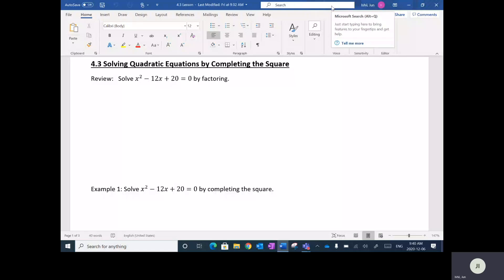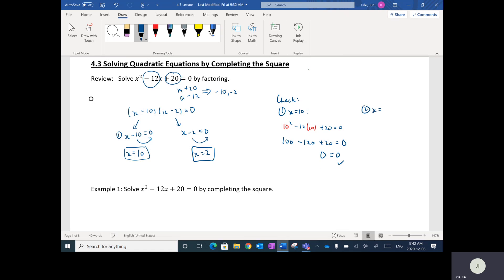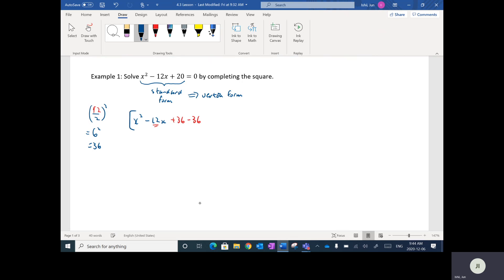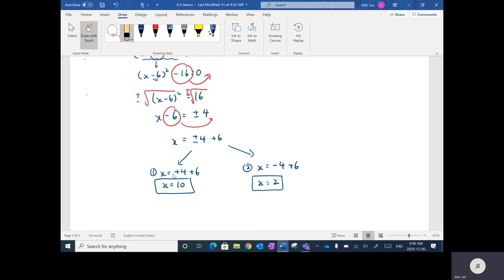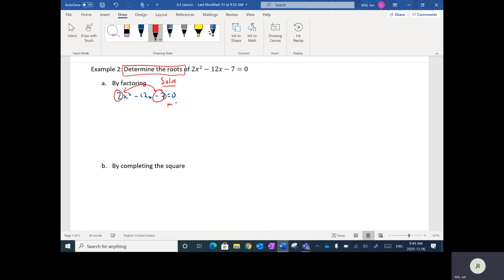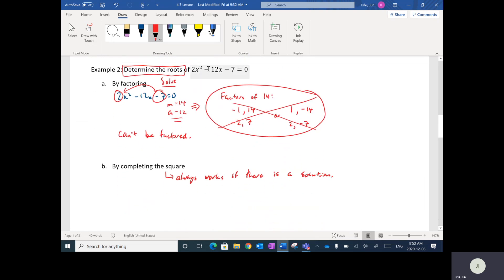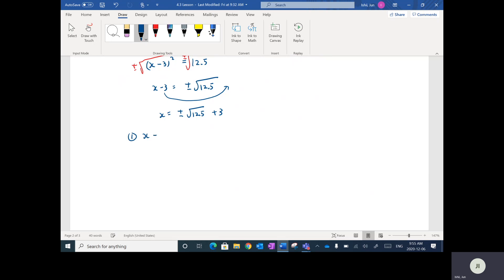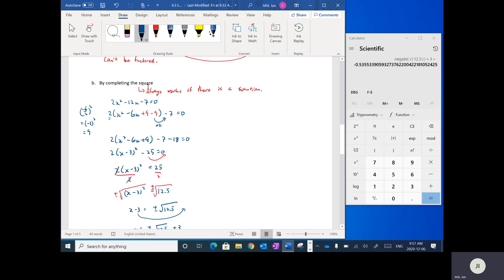4 3 Solving Quadratic Equations by Completing the Square